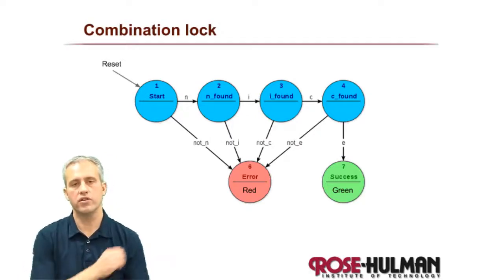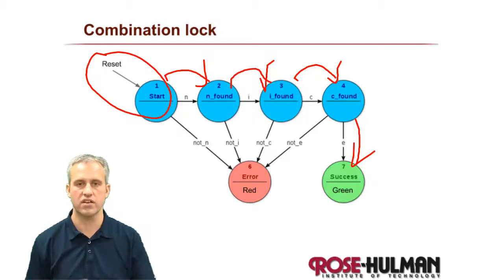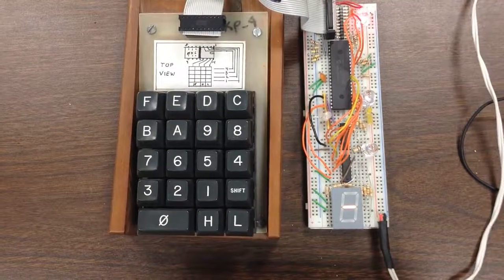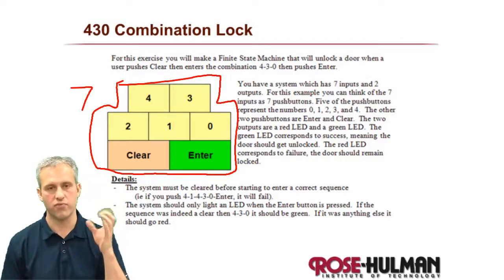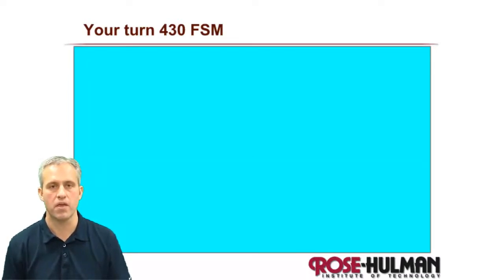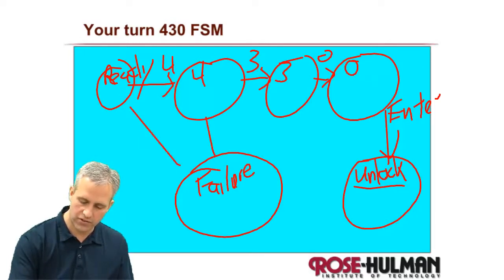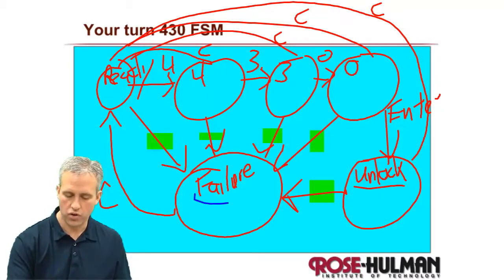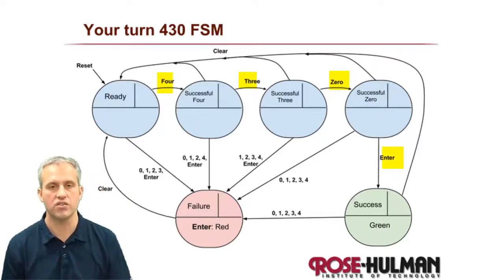ME430 Making the 430 Lock FSM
Introduction to a FSM problem that we will implement on a PLC and a PIC.